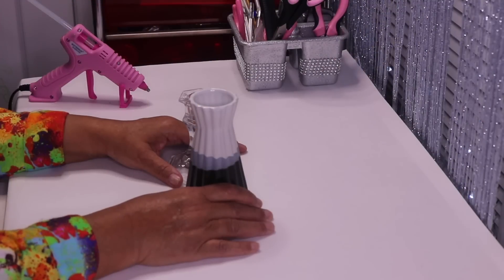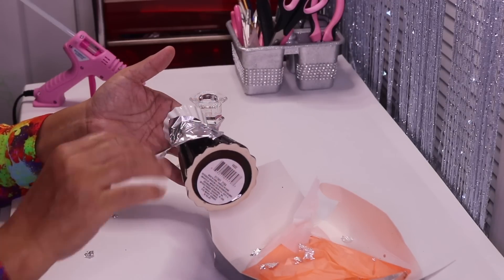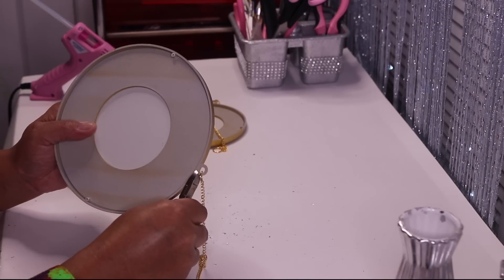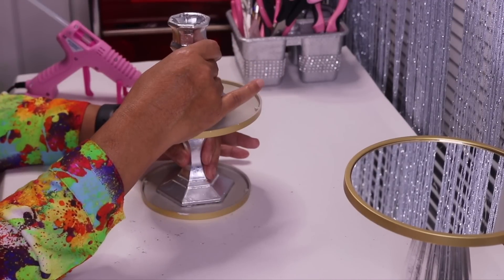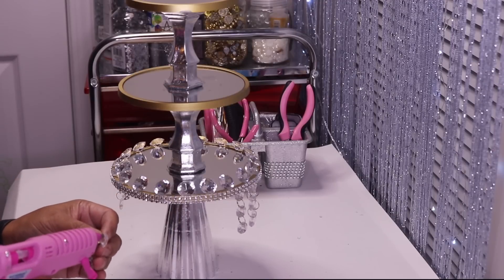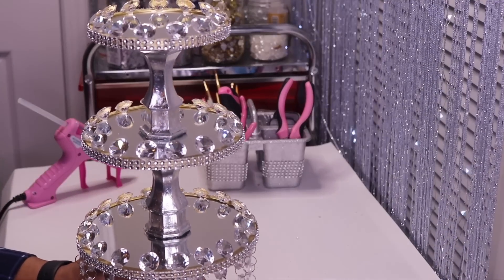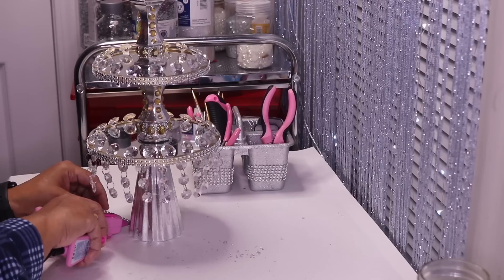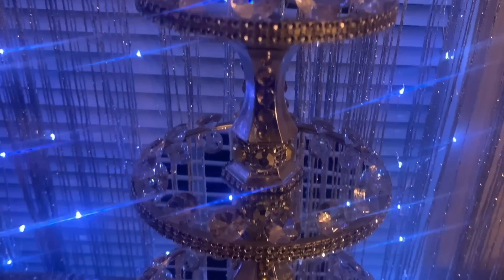DIY Dollar Tree Glam Tray | DIY 3 Tier Tray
DOLLAR TREE DIY 3 TIER TRAY - DIY JEWELRY STAND

🦋 In this DIY I will teach you how to create a beautiful 3 Tier Tray that's perfect to use for the Holidays and beyond. I purchased these mirrors from the DT Plus section. This Glam Tray can be used to hold your jewelry, can and more.  I promise you that's it's super easy and fun!!  😊

🦋  ITEMS USED:
3 PIECE MIRROR SET - DOLLAR TREE
2 GLASS CANDLE HOLDERS - DOLLAR TREE
GLASS VASE - DOLLAR TREE
DIAMOND GEMS - DOLLAR TREE
CRYSTAL GARLAND
BLING WRAP -
SILVER LEAF -
SILVER LEAF ADHEDSIVE - Speedball Mona Lisa Metal Leaf Adhesive, 2 oz
GOLD GEMS - MICHAELS
LARGE CRYSTAL KNOB